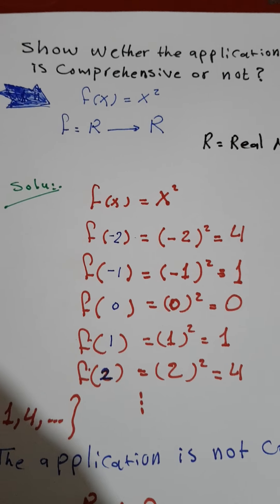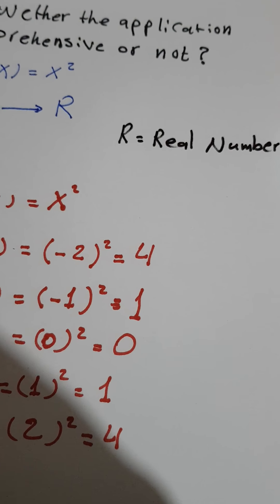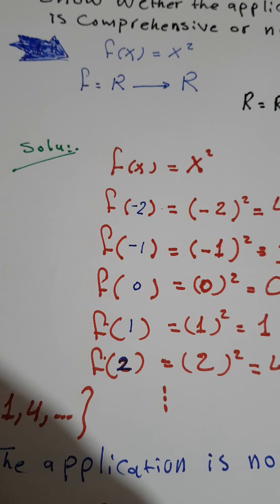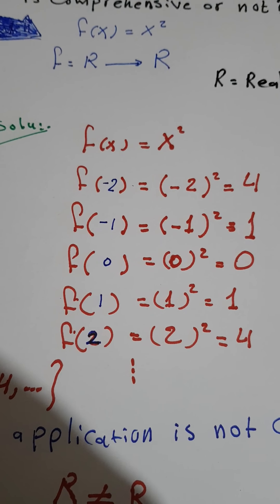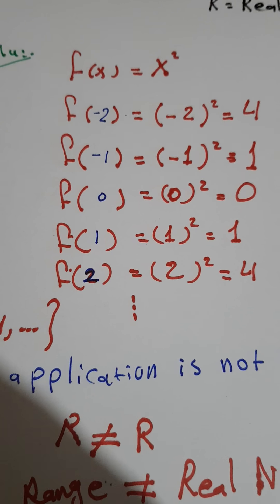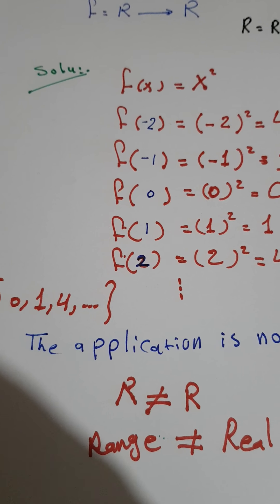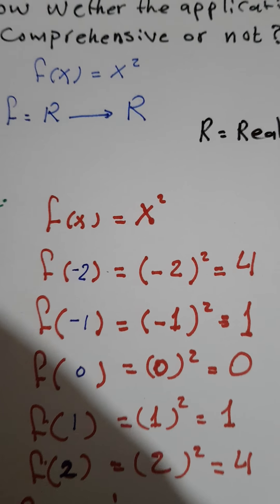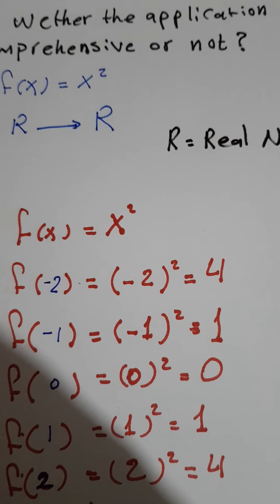The application in mathematics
The Comprehensive with Real Numbers